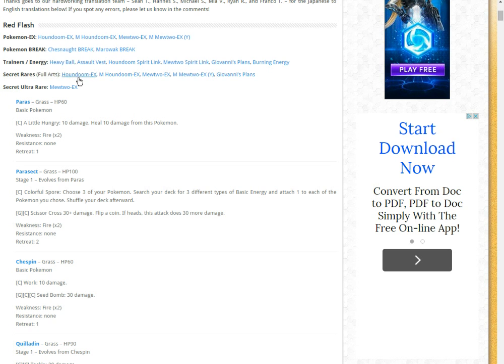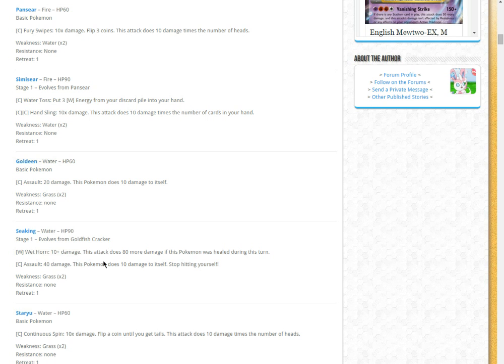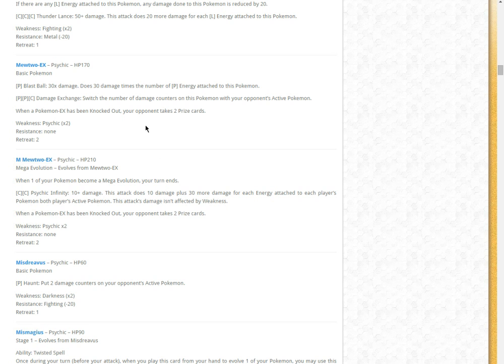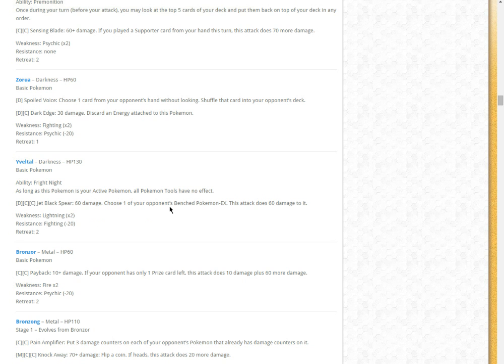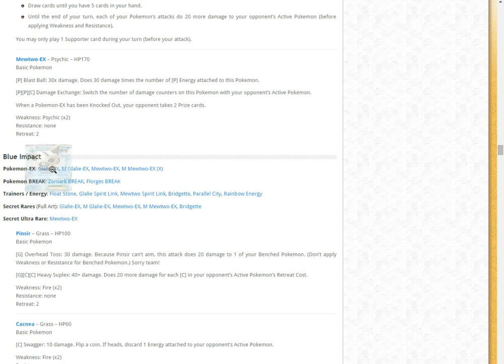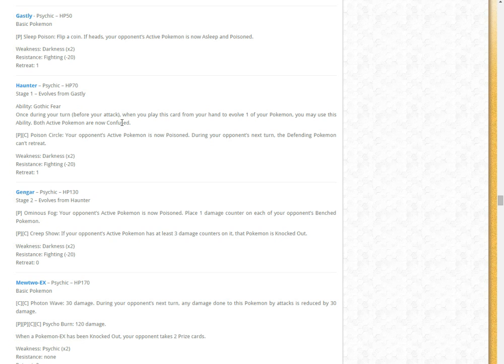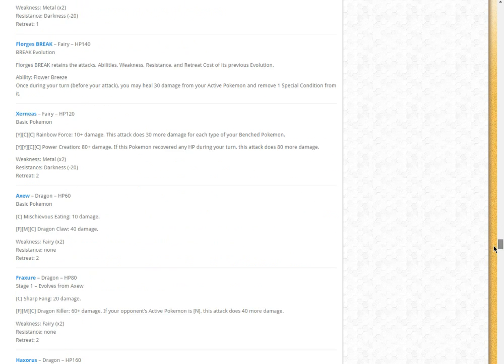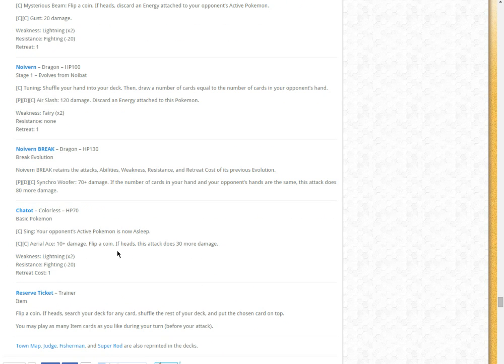PTCG XY8 BREAKthrough Set Review!